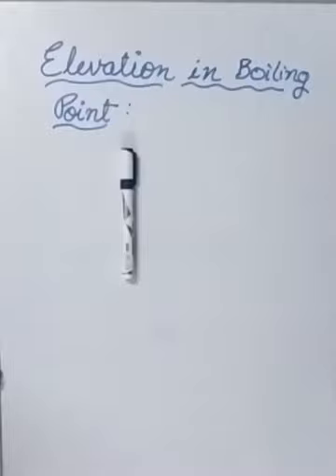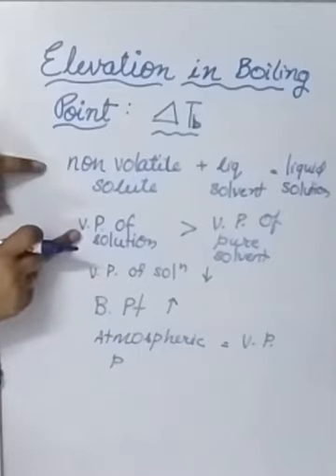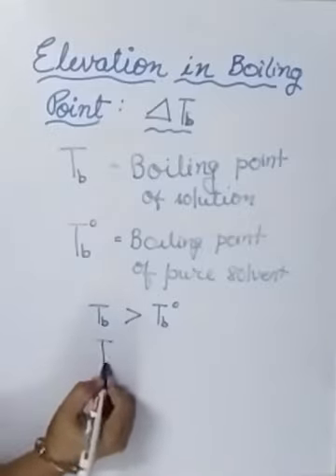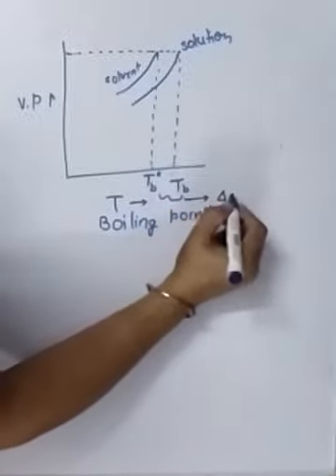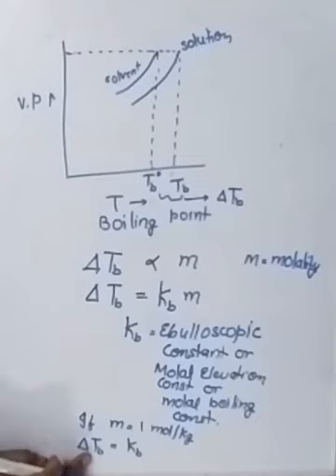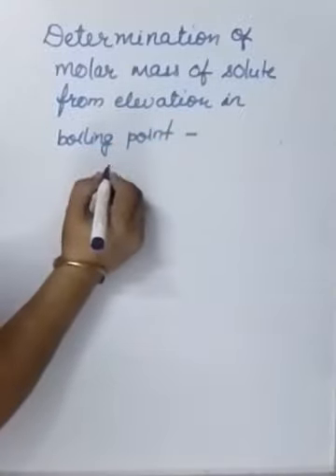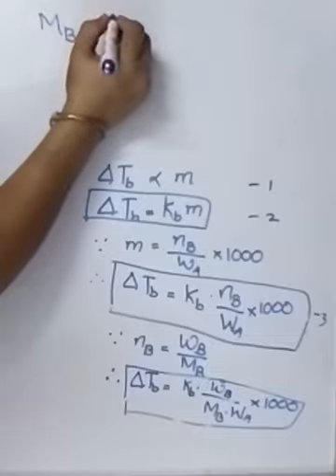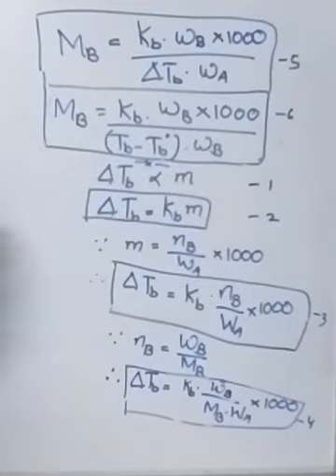Elevation in Boiling Point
Class XII - Solutions - Elevation in Boiling Point, A Colligative Property